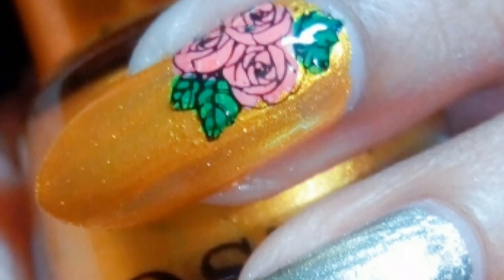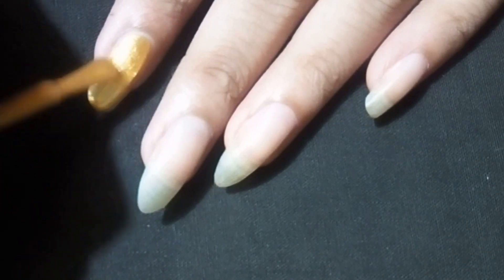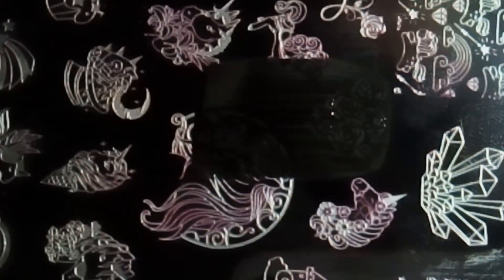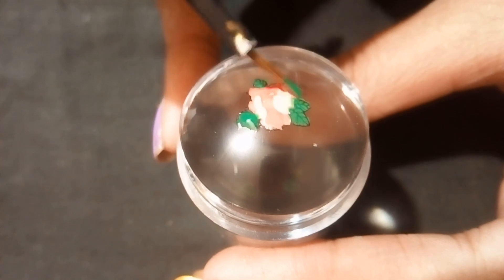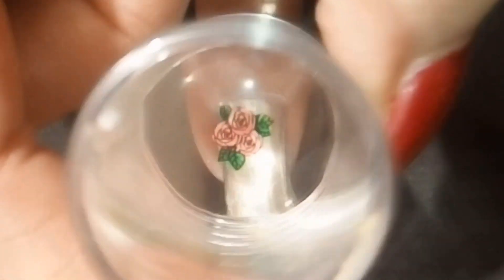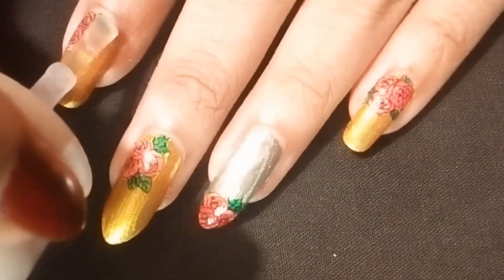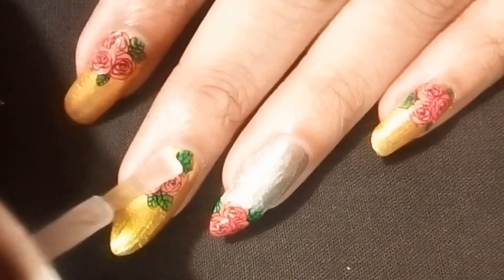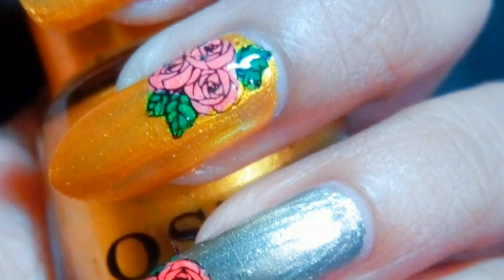Reverse Stamping Floral Nail Art Tutorial || Born Pretty Harunouta L045 Stamping Plate.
Hello, everyone.
I am not a nail professional, just someone who loves nail polish & nail art. I share what I have learned through my own experiences and what works for me. If there is a product I’ve used or a technique you would like to know more about, please ask me in the comments section down below.  I hope you liked this one. Thank You so much, Born Pretty Store for sent me these amazing Products to review. I would love to review your products next time on my channel.

For discount of 10% on regular priced products at Born Pretty Store, use my code "SAJW10"

Harunouta L045 Unicorn stamping plate # 39130

2pcs/set Clear Jelly Stamper # 25560
Born Pretty Gloss Black Nail Polish & Matte Surface Top Coat Item code: # 36765